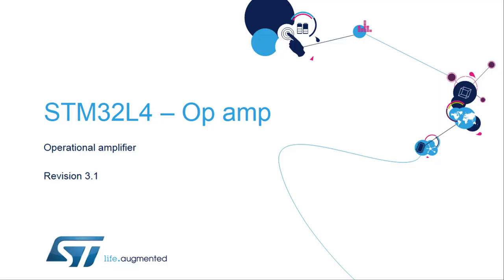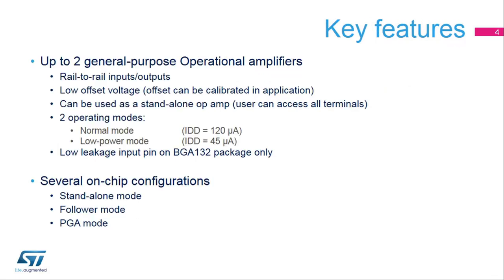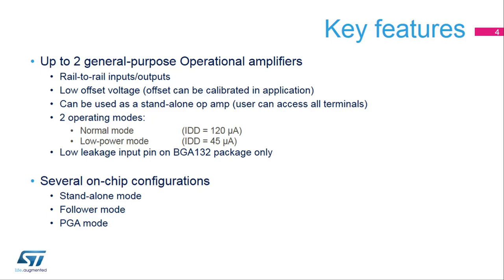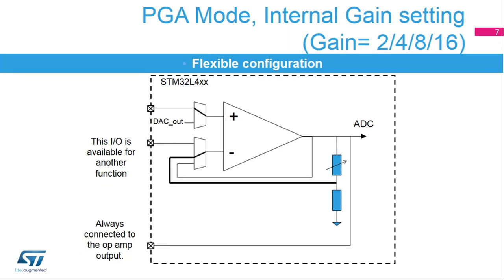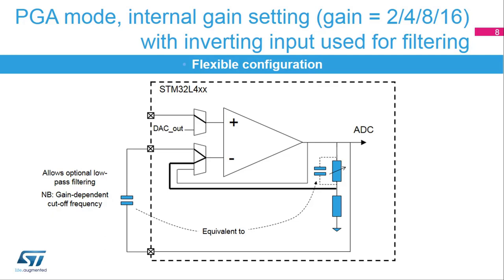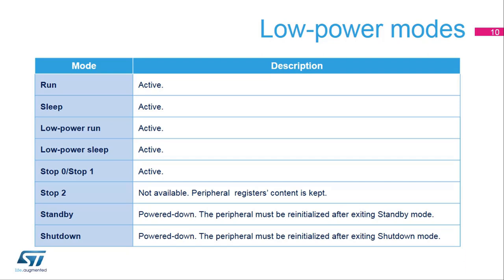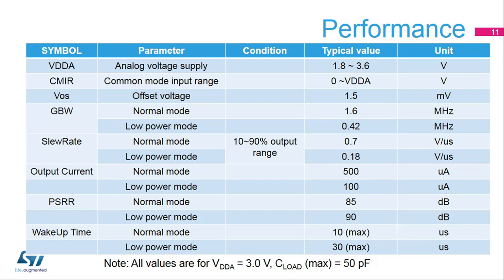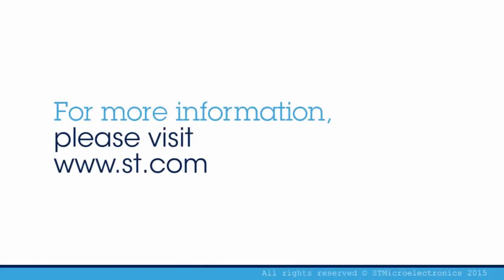STM32L4 training: 04.5 Analog peripherals - Operational Amplifier (OPAMP) theory